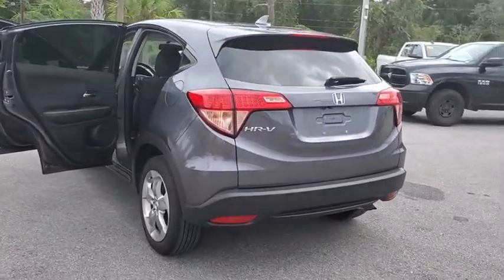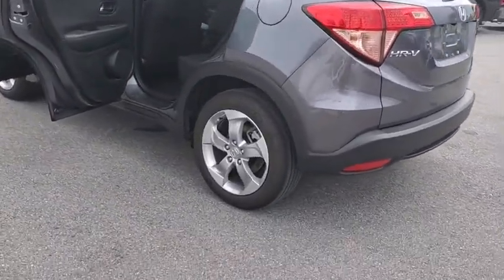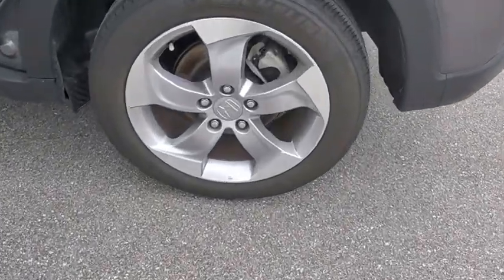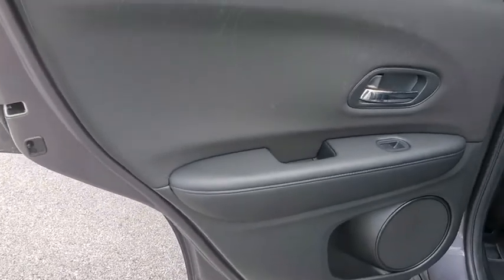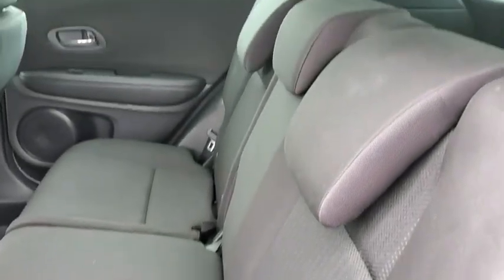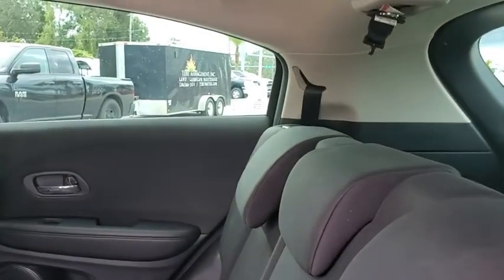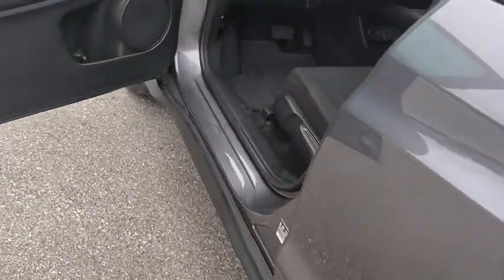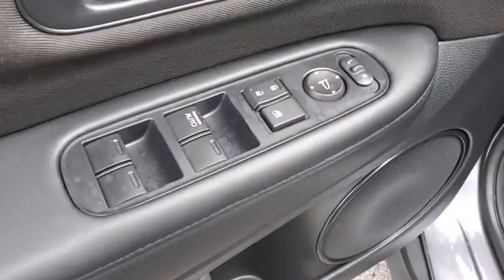2017 Honda HR-V New Smyrna Beach, Port Orange, Daytona Beach, Deltona, Sanford, FL T743480A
Modern Steel Metallic Used 2017 Honda HR-V available in New Smyrna Beach, Florida at New Smyrna Chrysler. Servicing the Port Orange, Daytona Beach, Deltona, Sanford, FL area.

CARFAX One-Owner. Clean CARFAX. Gray 2017 Honda HR-V LX FWD CVT 1.8L I4 SOHC 16V i-VTECRecent Arrival! 28/34 City/Highway MPGAwards:* 2017 KBB.com 10 Most Awarded Brands * 2017 KBB.com Brand Image Awards2016 Kelley Blue Book Brand Image Awards are based on the Brand Watch(tm) study from Kelley Blue Book Market Intelligence. Award calculated among non-luxury shoppers. Kelley Blue Book is a registered trademark of Kelley Blue Book Co., Inc.Reviews:* Easily accommodates five average-sized adults; clever cargo solutions make it more versatile than rivals; excellent fuel economy figures; outward visibility is unobstructed. Source: Edmunds